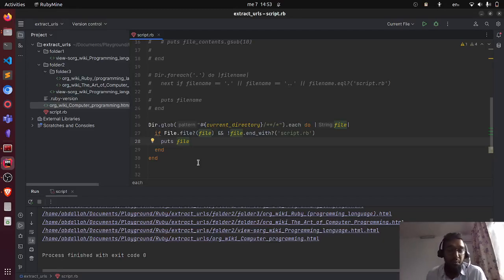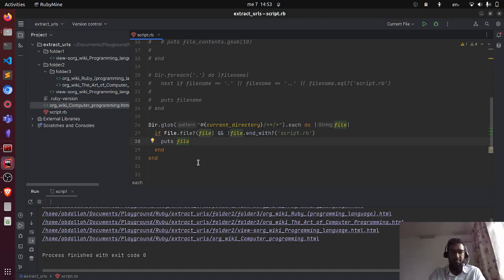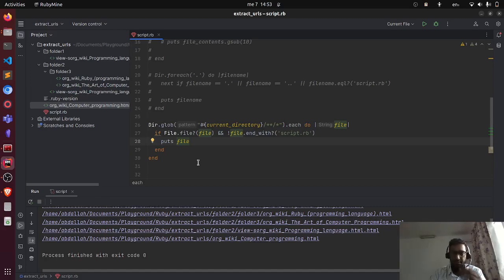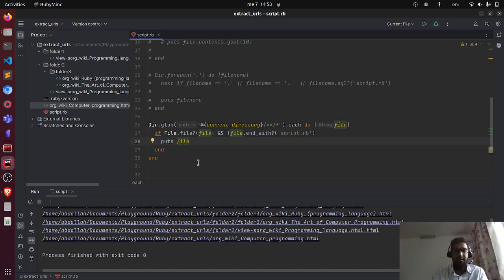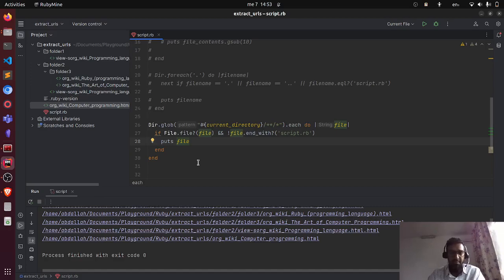How to extract URLs in all the files in a directory using Ruby (Part 2)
In this part, we are going to simply iterate through all the files in the directory apart from the script file itself and append the data in a final array.